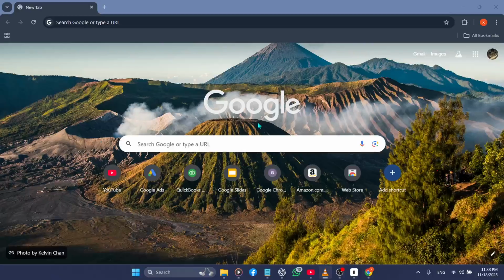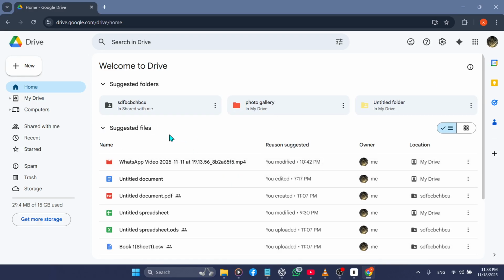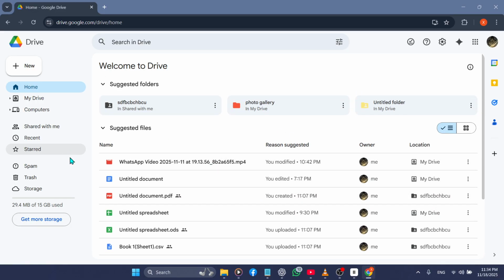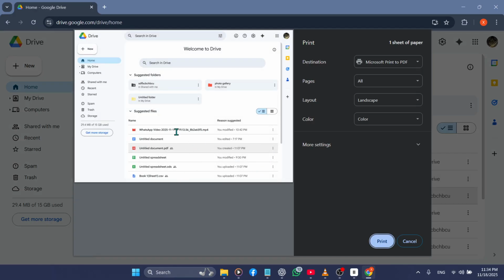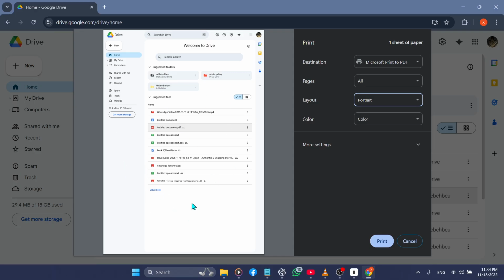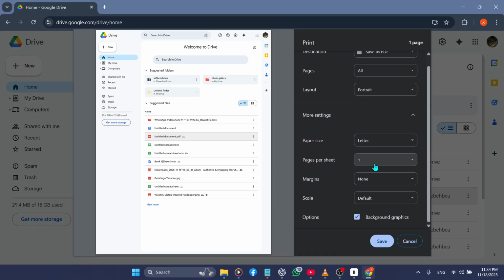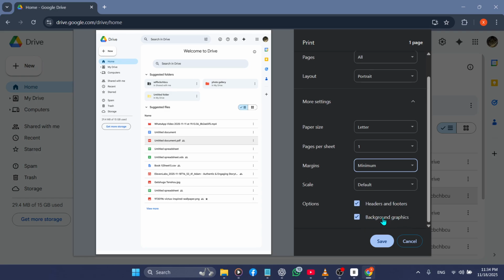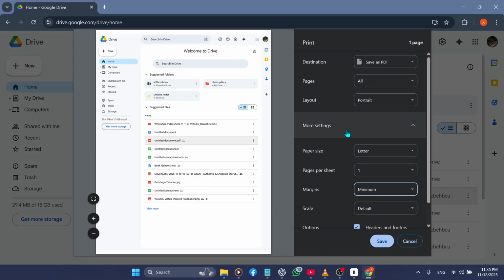How To Take A Screenshot Of Your Google Drive - 2025 (NEW METHOD)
How to Take a Screenshot of Your Google Drive
In this video, you will learn **how to take a screenshot of your Google Drive** easily. We show simple steps to capture files, folders, or entire screens from Google Drive, along with tips for using screenshot tools and saving images efficiently. This tutorial also covers related tips for Google Drive management, file organization, and sharing screenshots quickly.